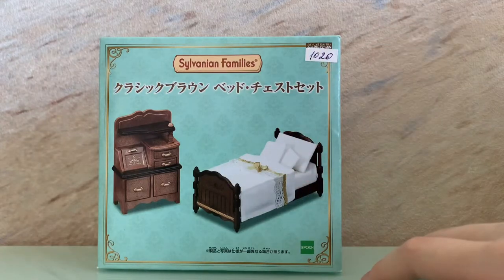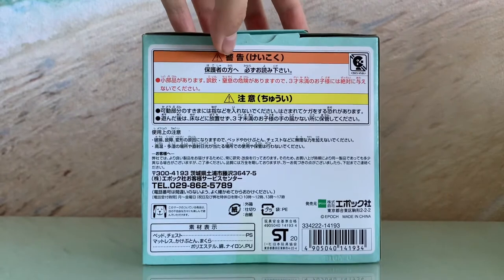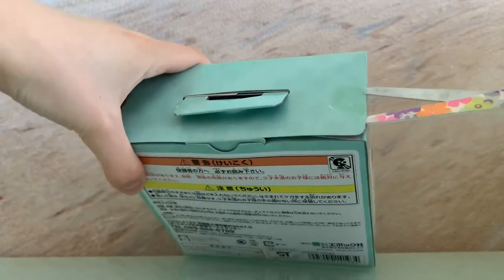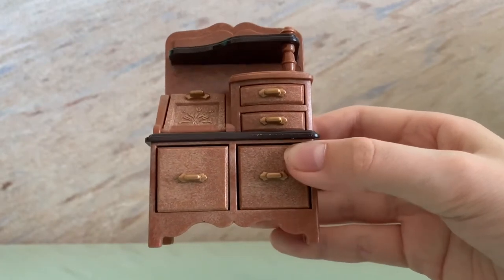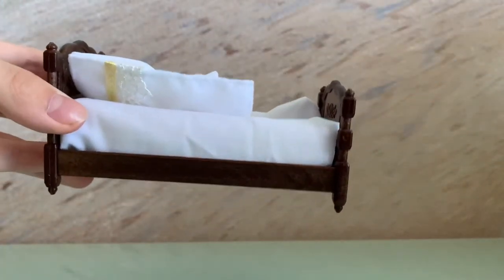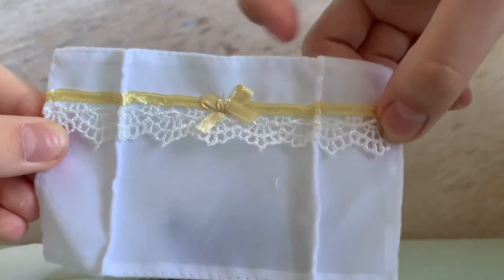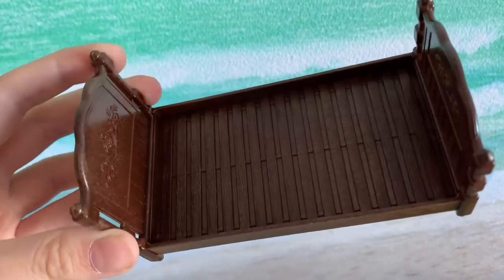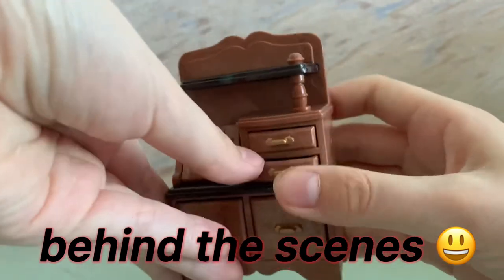Sylvanian Families CLASSIC BROWN BED CHEST SET Calico Critters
And today I am going to be unboxing the Classic Brown Bed Chest Set from Sylvanian Families (Calico Critters)!
Some information about this set from official Sylvanian page:
Released in 2019. A bed and chest set with an elegant impression, with a deep brown color and gold paint. The bed is a single bed with a soft mattress and is sized for adult dolls. The bed frame has a nice floral relief. Includes Bed, Pillow, Mattress, Chest, Comforter~1, Cushion x 2.